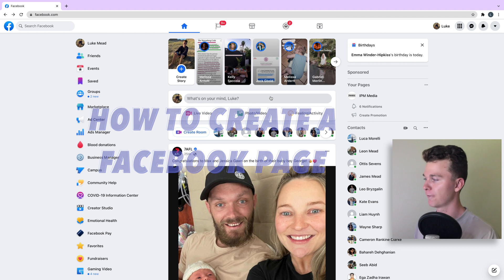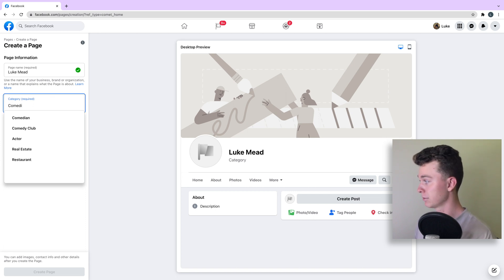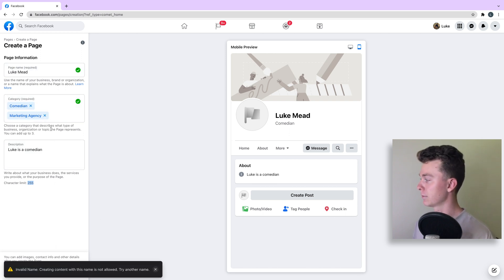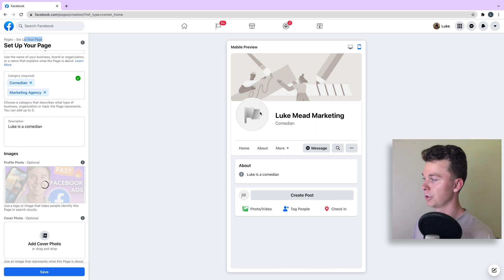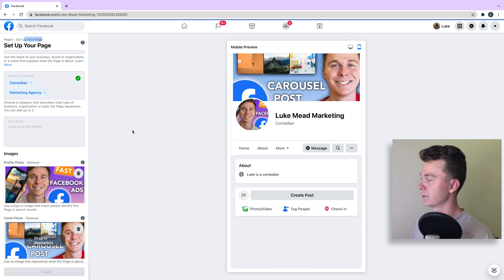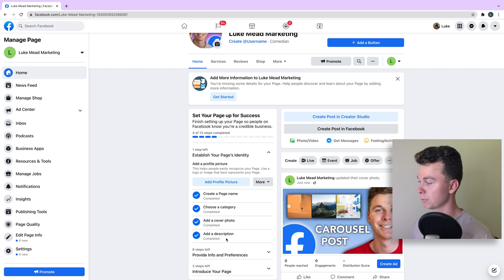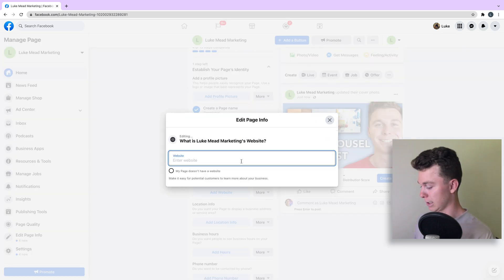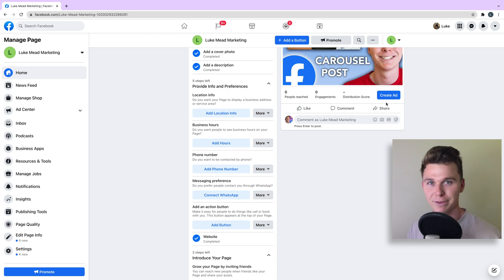How to create a Facebook Page on Desktop or Laptop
Learn how to create a Facebook Page, this tutorial is up to date in late 2021, to ensure that the content recorded is accurate.

Thanks,
Luke Mead 😊

Creating a Facebook page is easier than you think, we start off inside your Facebook account.

We then navigate to the top right hand menu, with the 9 dots. This drops us down a list of options, we want to find the option that allows us to create a page.

From there, Facebook makes us fill out the mandatory page details & we're ready to go.

0:00 How to Create a Facebook Page
0:16 Navigate to Menu
0:30 Fill out Mandatory Information
2:19 Fill out Extra Information

If you want to learn how to make Facebook Ads, this is a great beginner tutorial I filmed to help explain the process,

P.S.